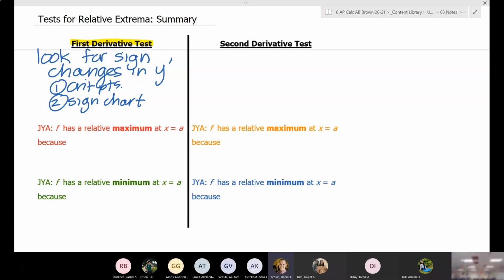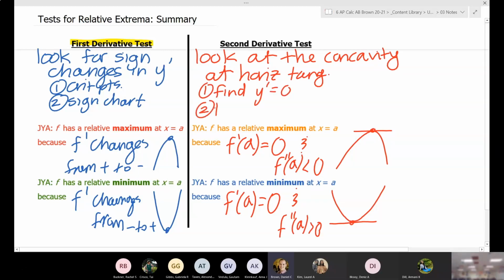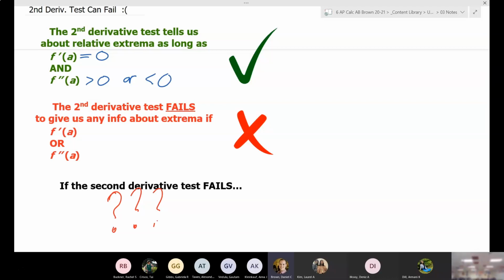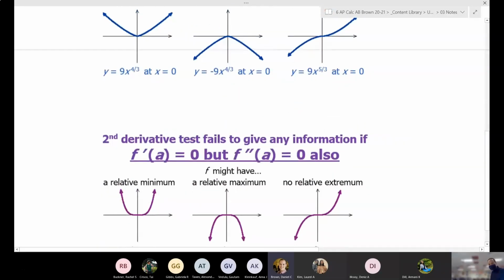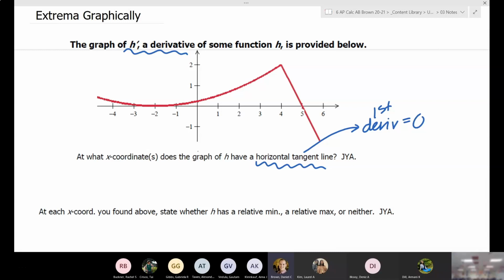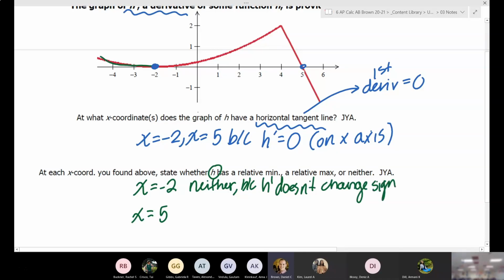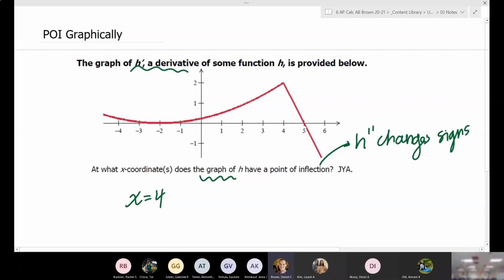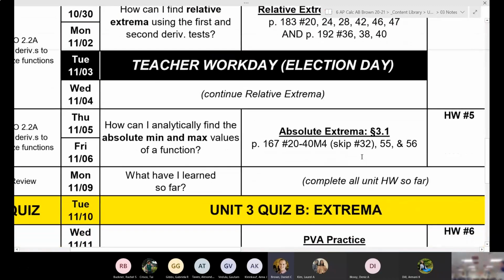3F - Relative Extrema